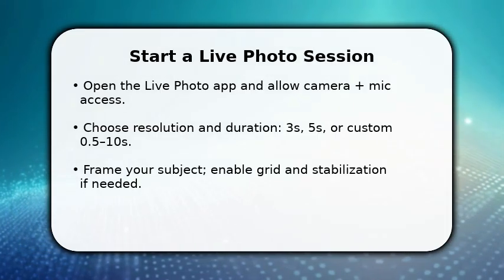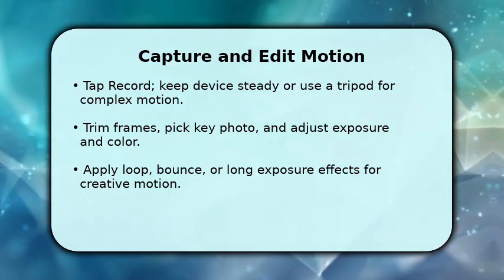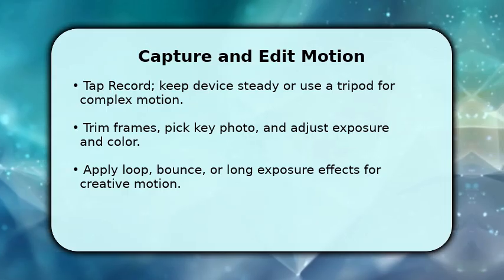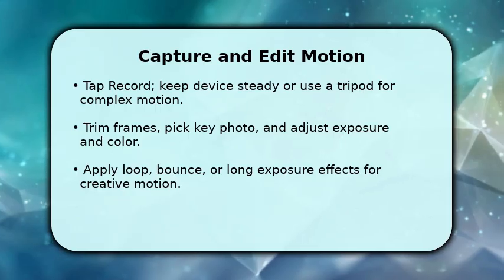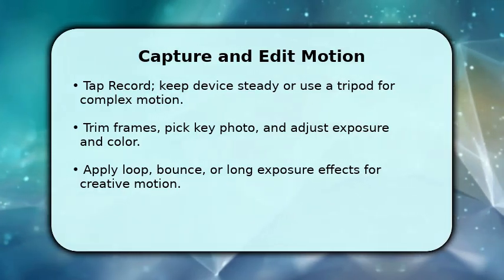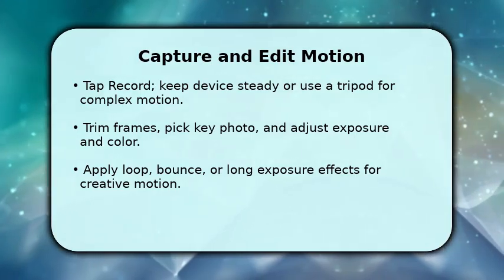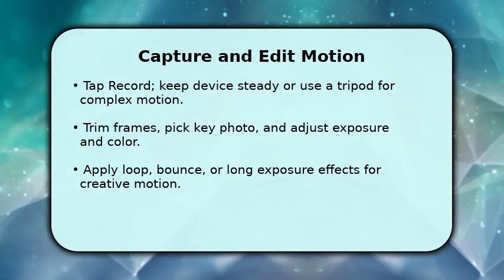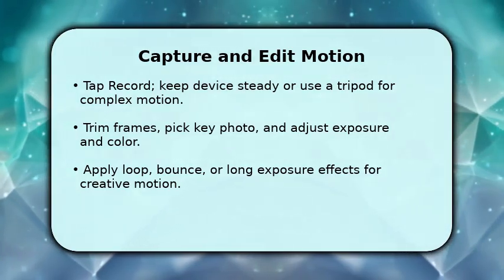How to Use Live Photo App - Easy Guide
How to Use Live Photo App - Easy Guide | 🔒 Surfshark VPN Deal — Stay private and secure. $1.99/mo + 3 Months Free ▸

Discover the simplicity of capturing life'se essence through Apple’s Live Photo feature with our easy guide. Learn how to take your photos beyond still images and into motion, adding depth and emotion right from your iPhone.

Live Photo, Apple Camera Guide, iPhone Photography Tutorial, Capture Motion in Photos, Emotional Storytelling with Live Photos